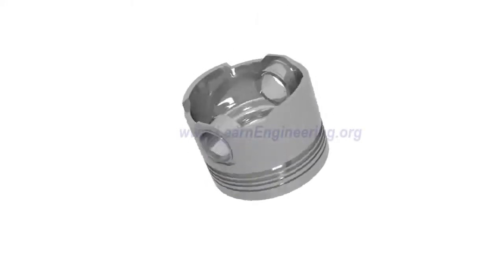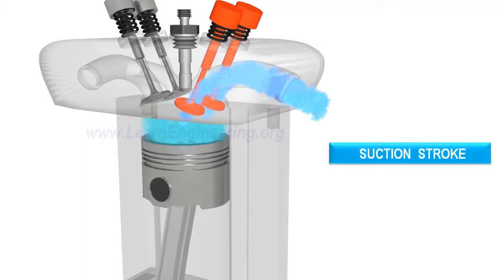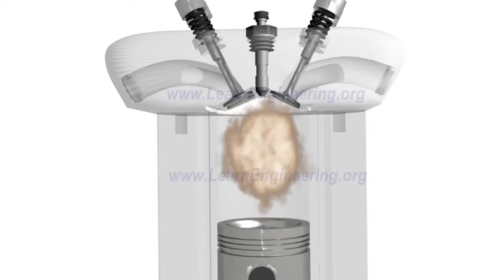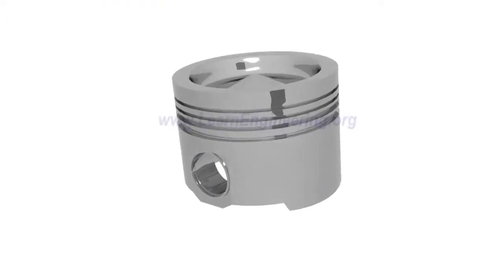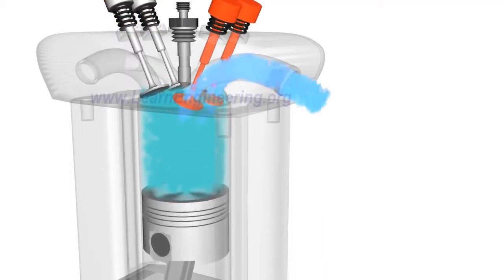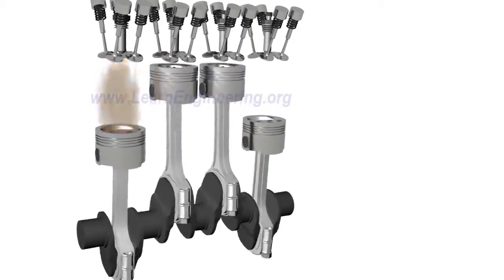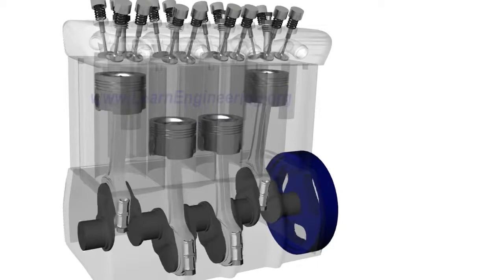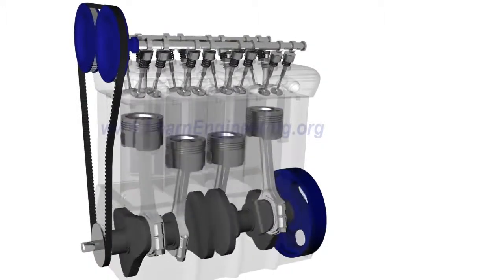Diesel Engine, How it works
First time In India  Herbal Engine oil, Gear box oil ,Herbal Coolant. Herbal     petrol-Diesel saver for save your fuel. excellent pick-up and booster Engine.